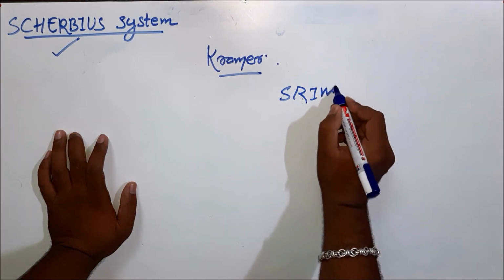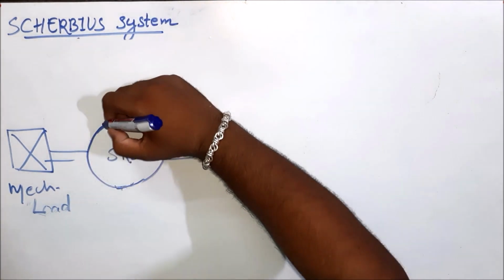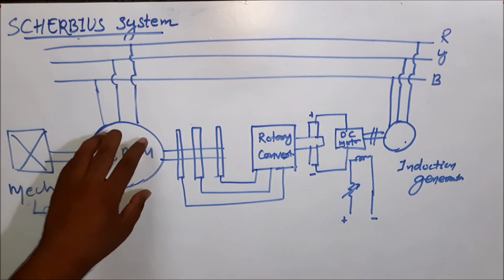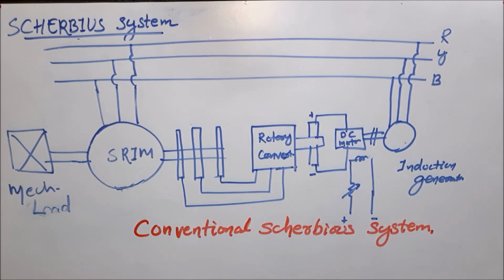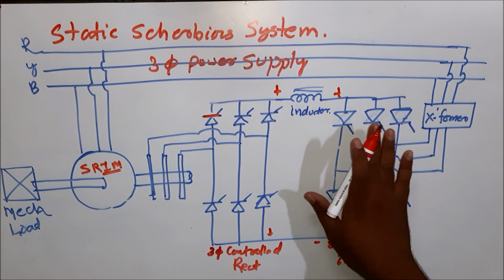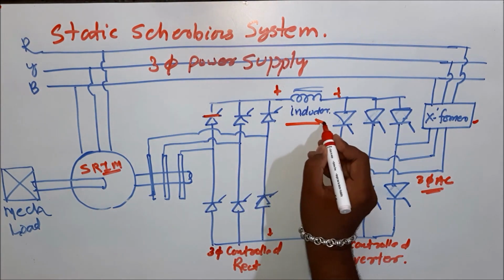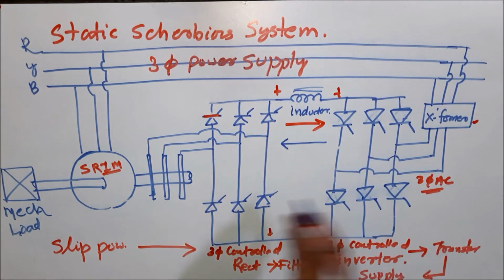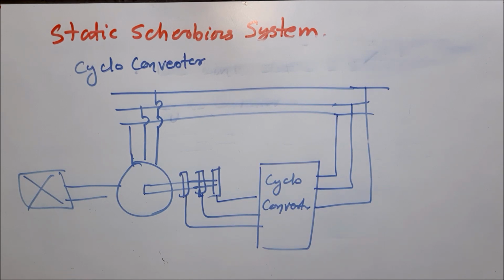Lec 03: Scherbius System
Assignment question